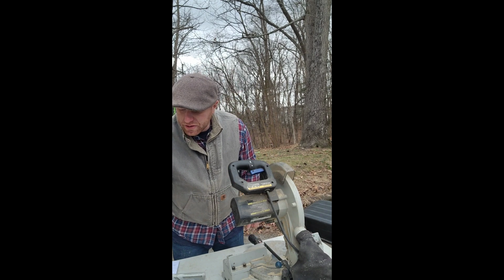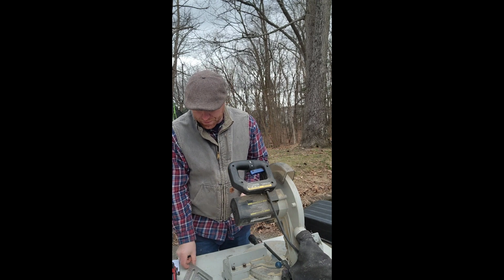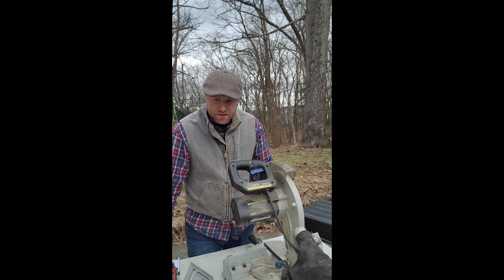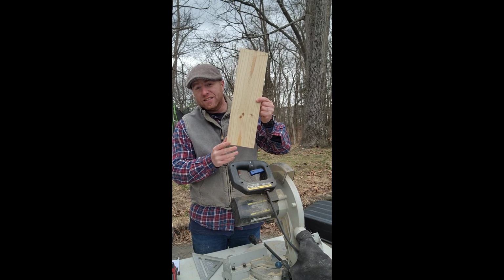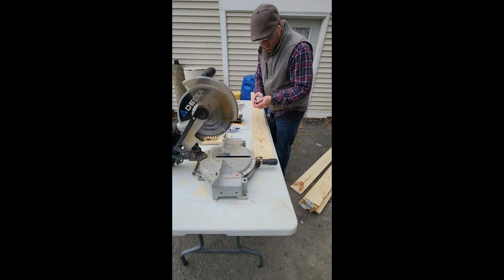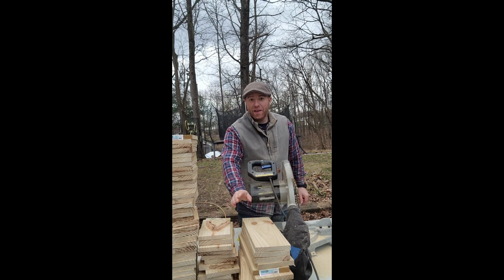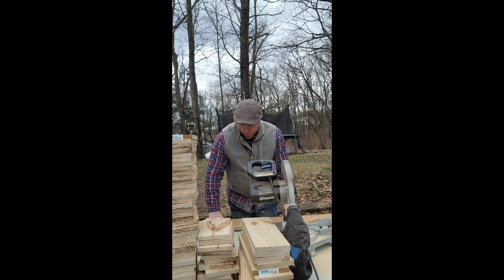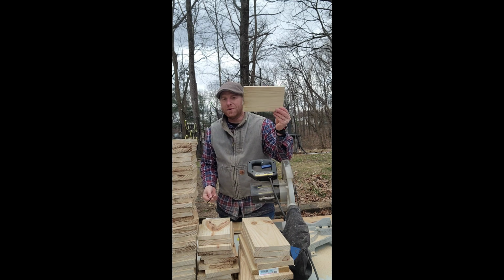Building Eastern Bluebird Nesting Boxes (PART ONE)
We are building nesting boxes for Eastern Bluebirds.